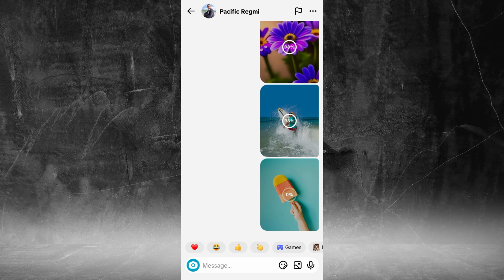How To Send Pictures On TikTok Messages | Send Multiple Photos On TikTok Chat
Do you want to send pictures on TikTok messages? You can send multiple photos on TikTok chat with just a few simple steps.

Sending pictures on TikTok messages means sharing one or multiple photos directly with your friends or followers through TikTok’s private chat feature.

Instead of only sharing videos publicly on your profile, you can privately send images from your gallery inside TikTok messages.

TikTok allows you to send up to 9 photos at once, making it easy to share memories, screenshots, designs, or any visual content privately.

STEPS
To send multiple pictures in TikTok messages,
1. Open the TikTok app on your mobile device.
2. Tap on the Inbox icon at the bottom of the screen.
3. Open the chat of the person you want to send more than one picture.
4. Inside the chat box, tap on the Gallery icon.
5. Your phone’s gallery will open.
6. Select the photo or multiple photos you want to send.
7. Once selected, tap on the Send button.

The pictures will now appear in the chat, and your friend will be able to view them directly in TikTok messages.

- - - - - - - Similar videos:- - - - - - - - -

This Video Includes:
○send images on tiktok chat messages
○send multiple pictures on tiktok messages
○multiple photos tiktok message